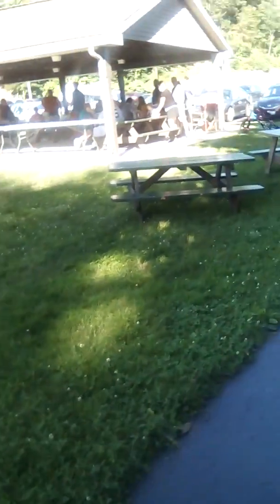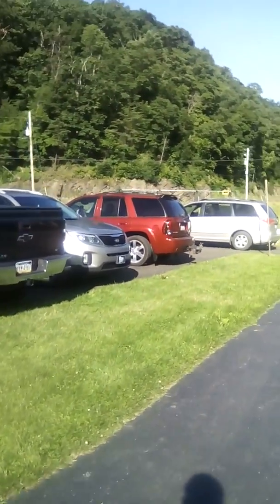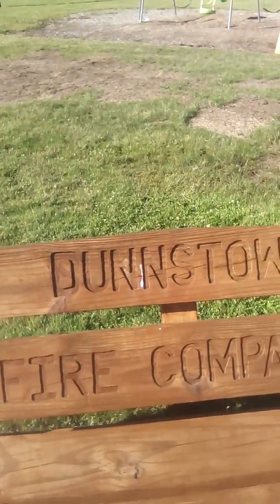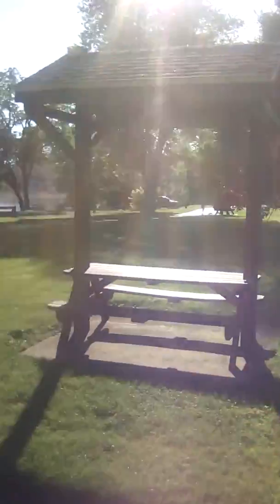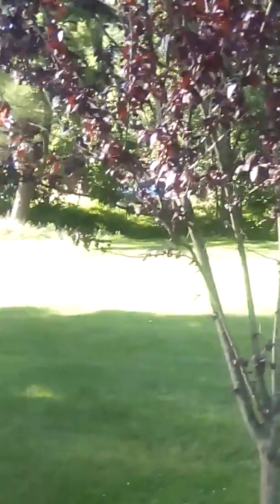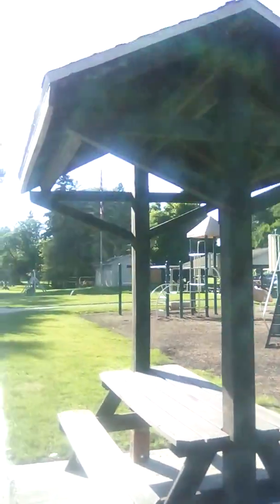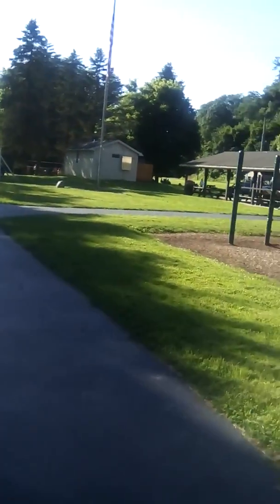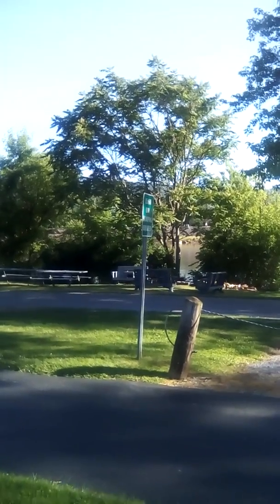Part 1: Fairview park.. memorial bench review and tree too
Fairview park..Woodward township,  Clinton county Pennsylvania

My fault thinking this is upper lockport when its Fairview park